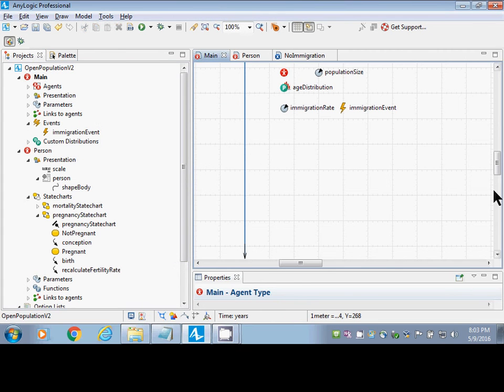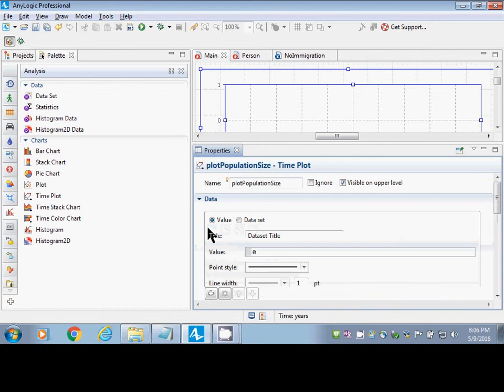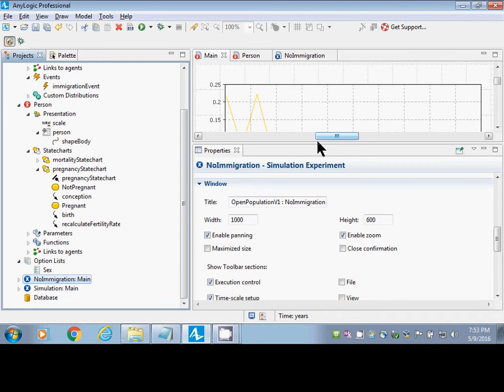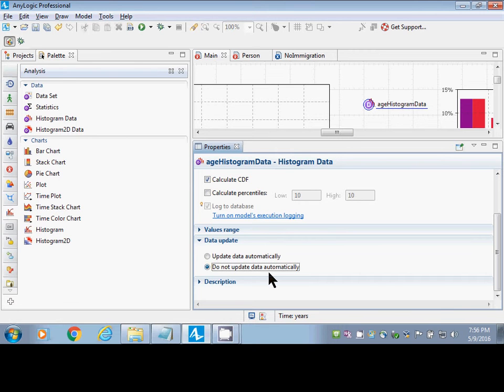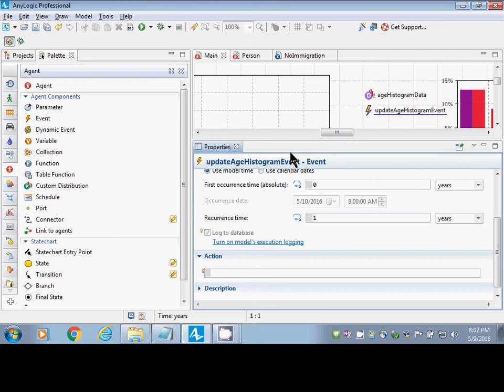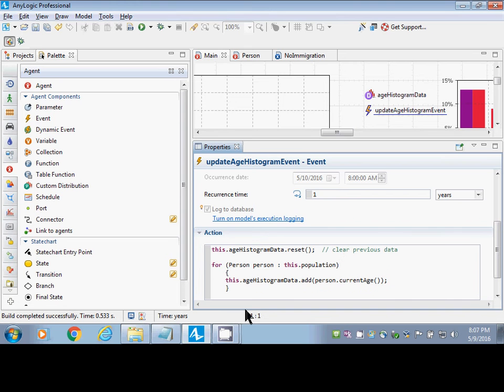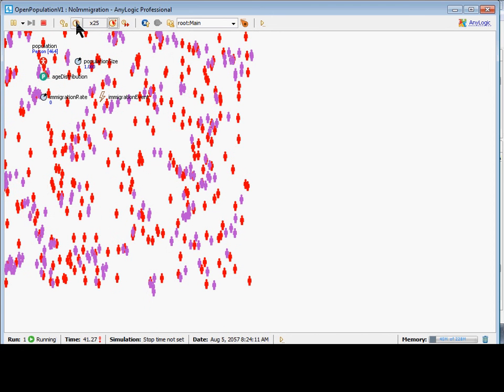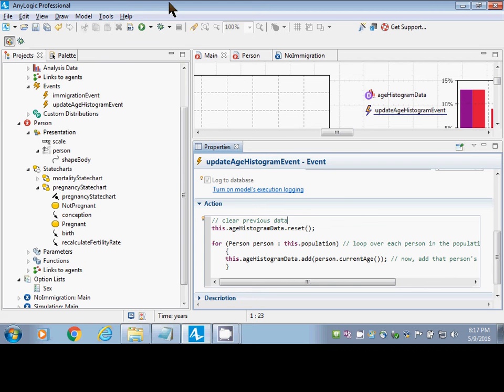Open Population in AnyLogic Part 3 Adding Time plots and Histograms